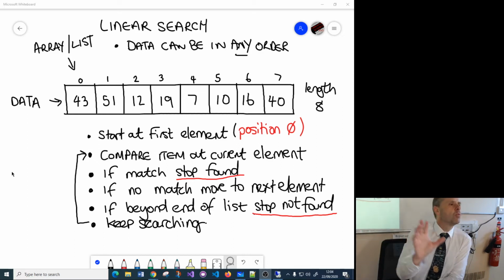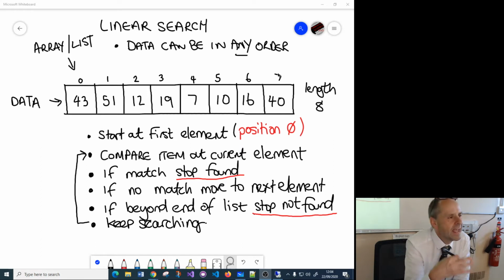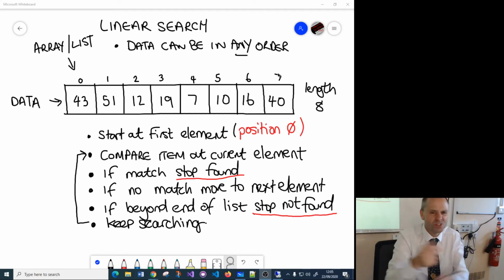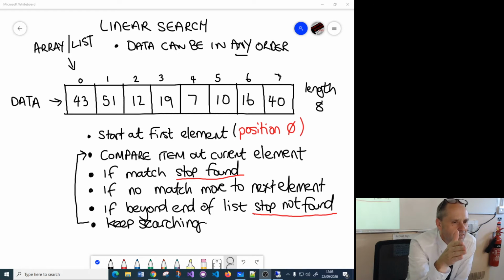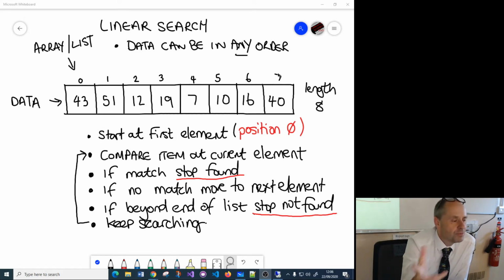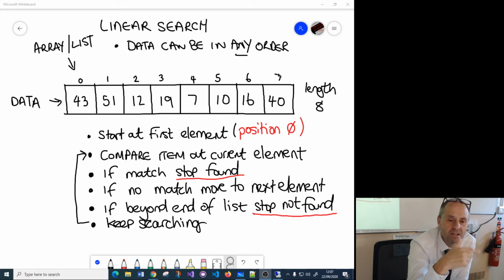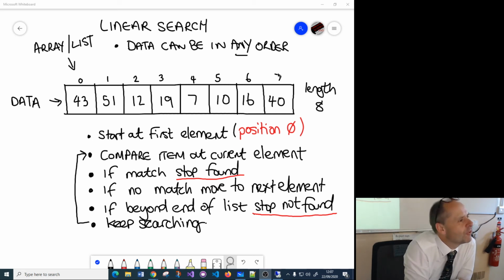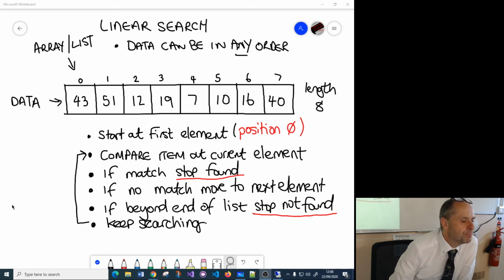Linear Search re cap